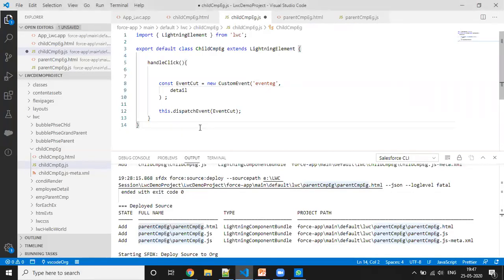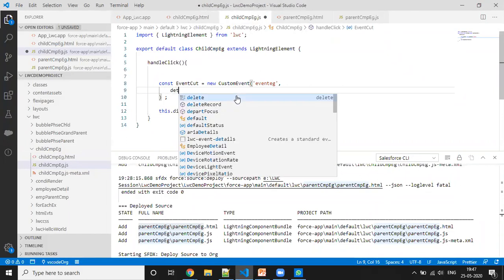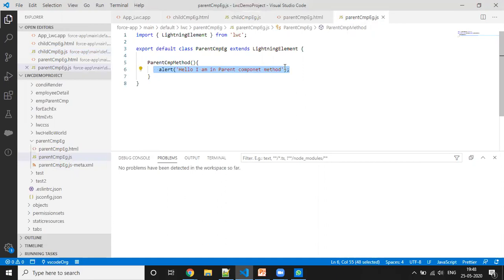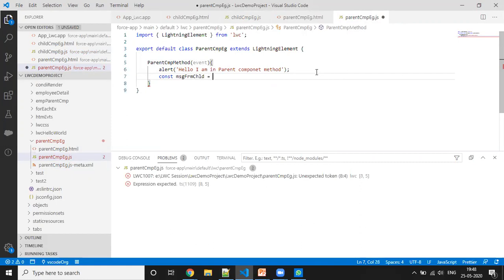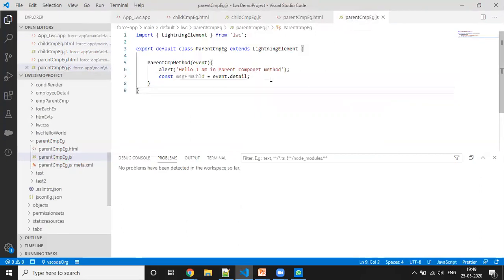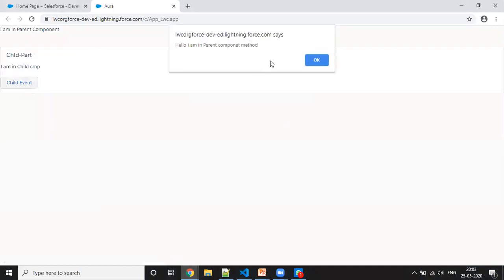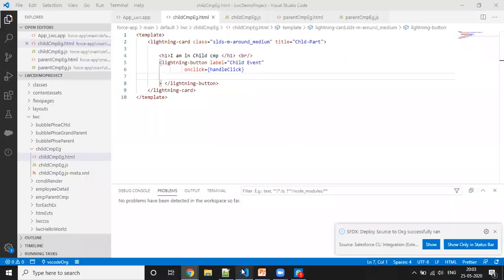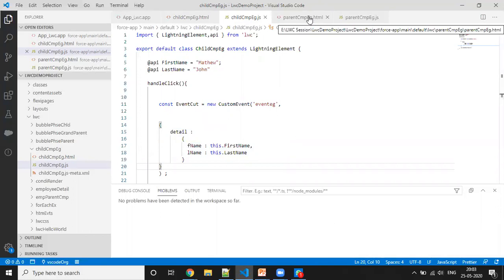LWC Events Part 02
how to pass the value from child to Parent components?